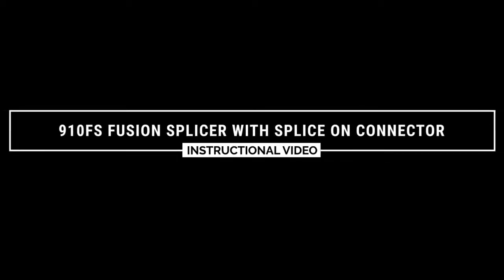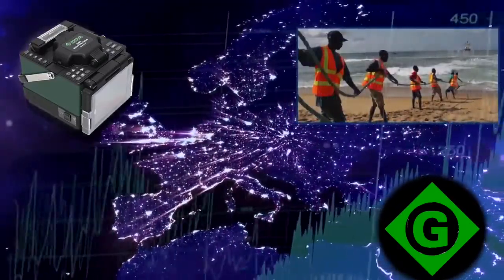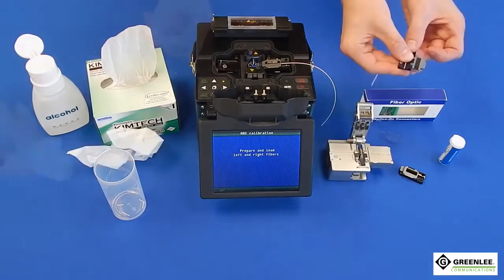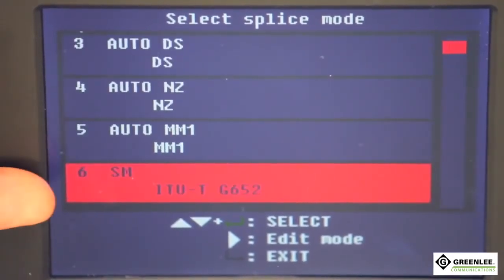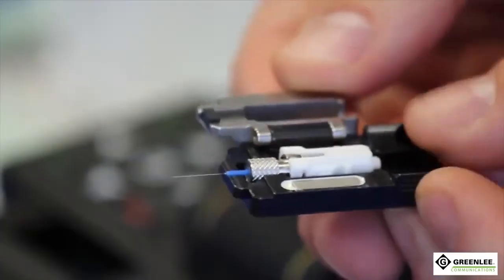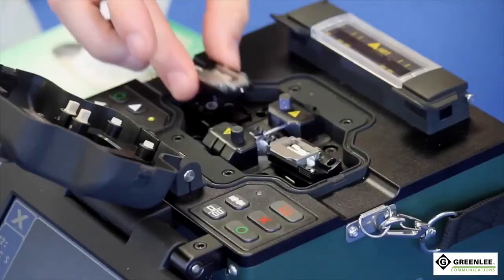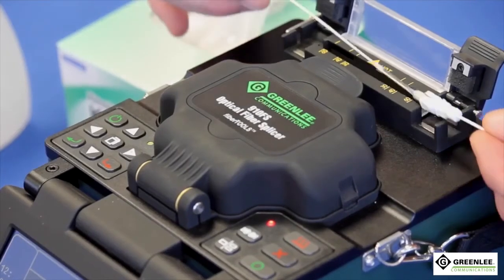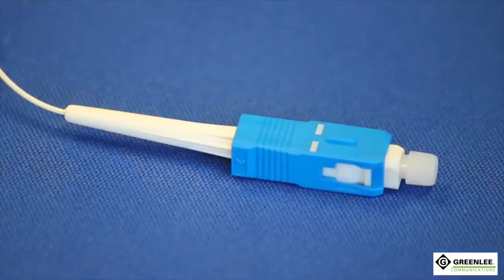910FS Fusion Splicer with Splice On Connector Instructional Video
915FS Fusion Splicer with Splice On Connector (SOC) Instructional video